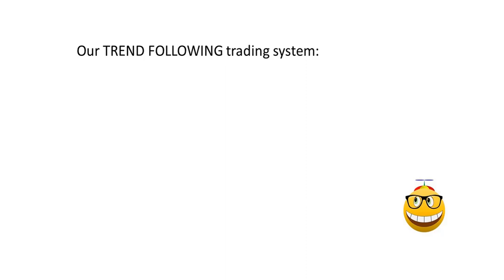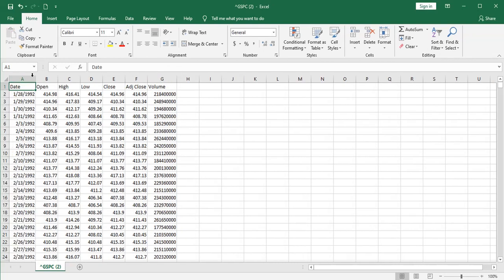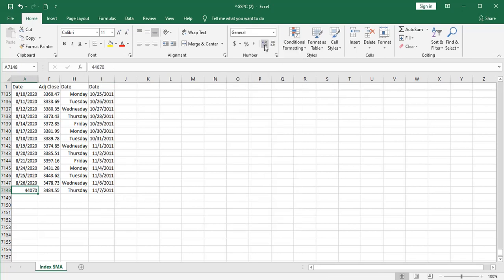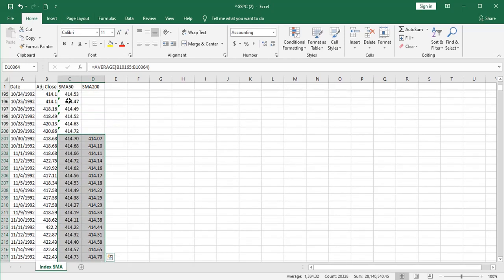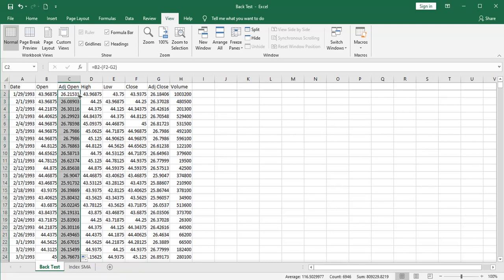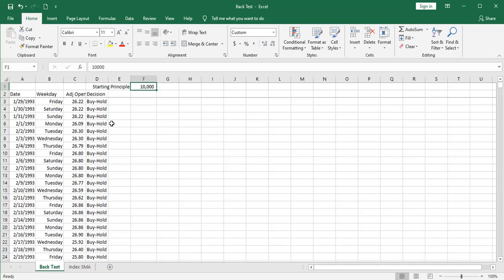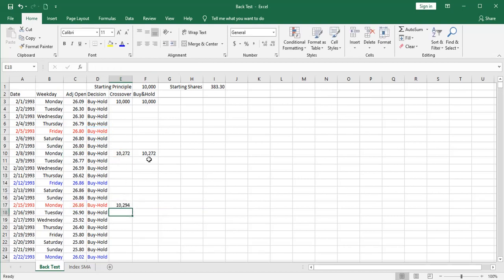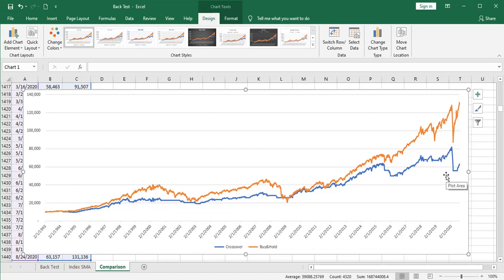Investing: Back Test a Moving Average Crossover Trading System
This video demonstrates how to use Excel to back test a 50/200 day moving average crossover trading system using downloadable S&P 500 index data obtained on Yahoo Finance.  The demonstration covers every step in the process and culminates in a comparison between the crossover system and a buy & hold strategy.  Special care is taken to account for dividends properly.  These techniques could be used to back test other trading systems in Excel.